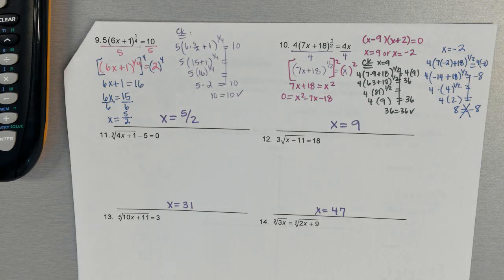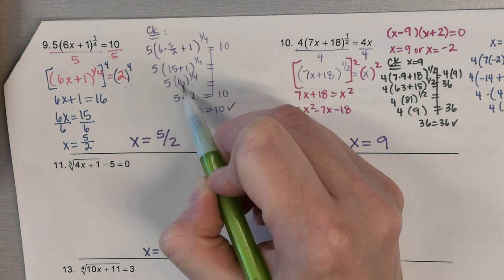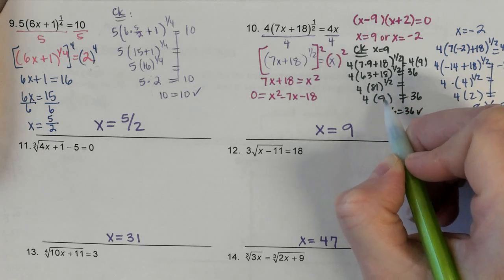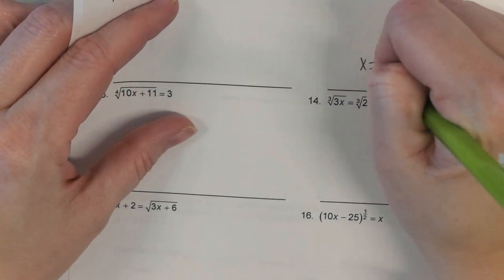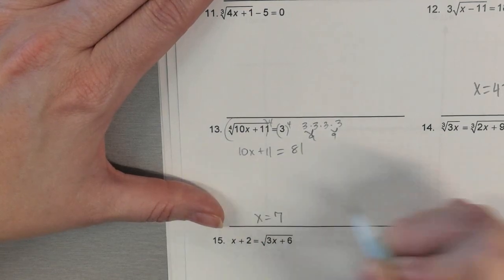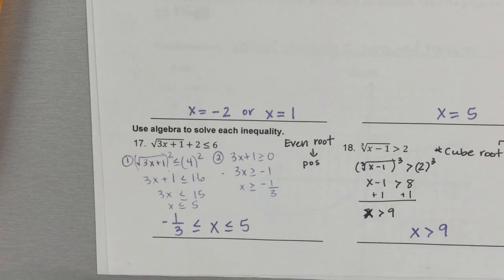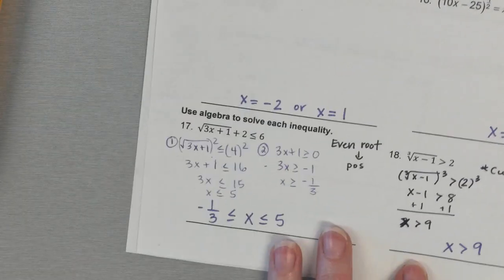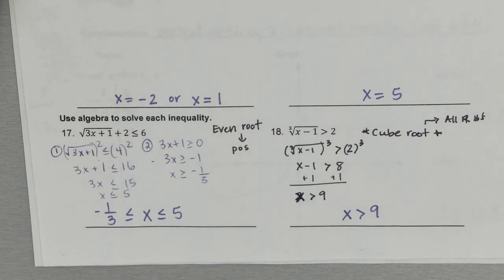5.7-5.8 Review Page 3